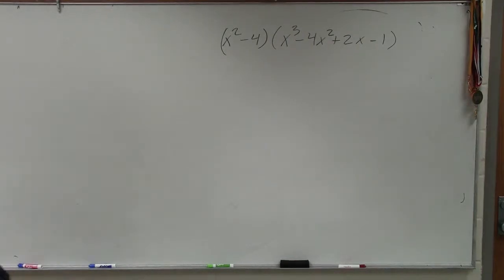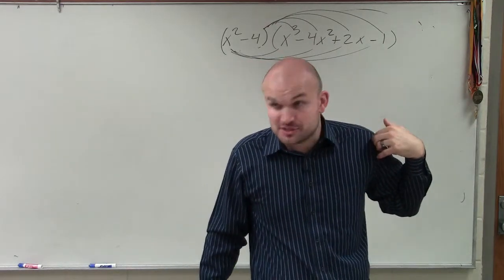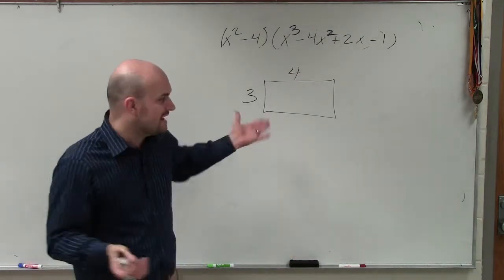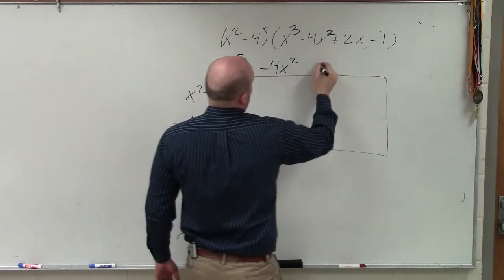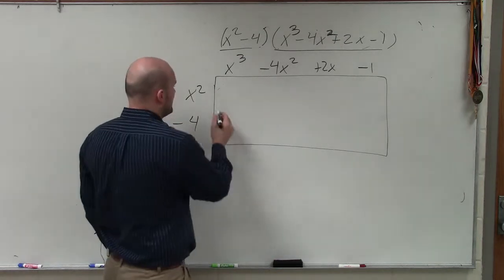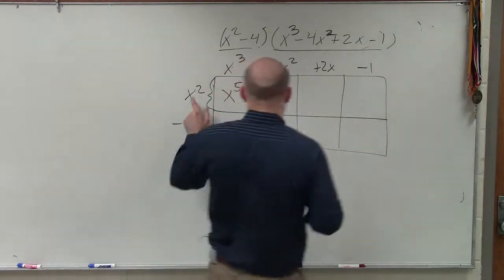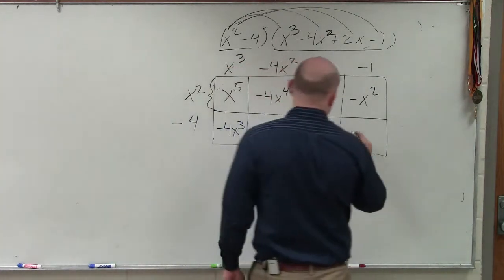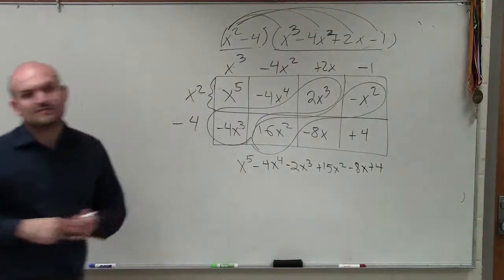Learn how to determine the product of a binomial by a polynomial with four terms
(x^2 - 4)(x^3 - 4x^2 + 2x - 1)